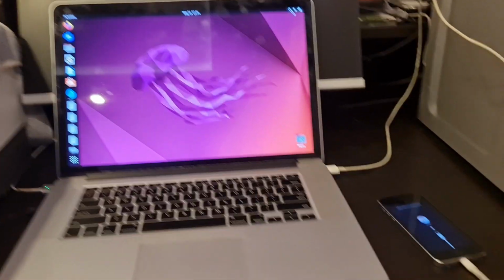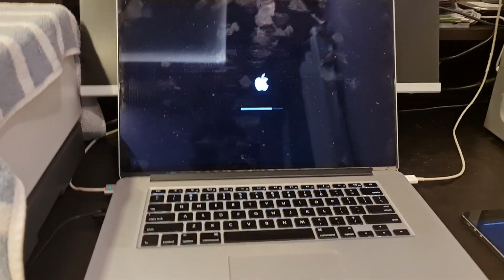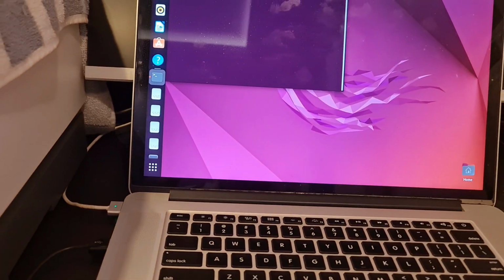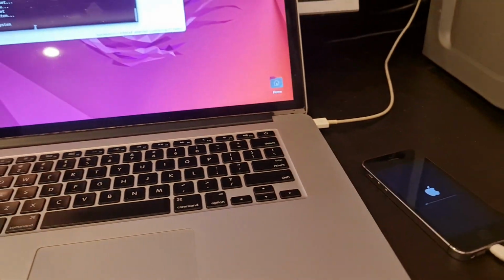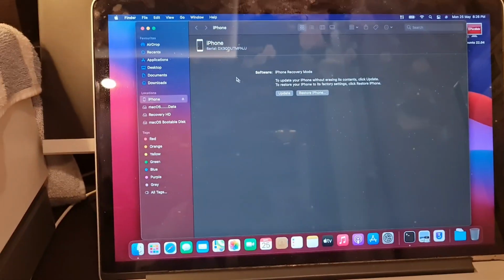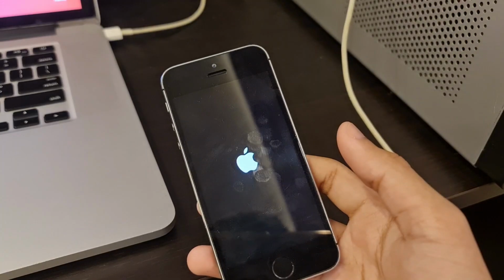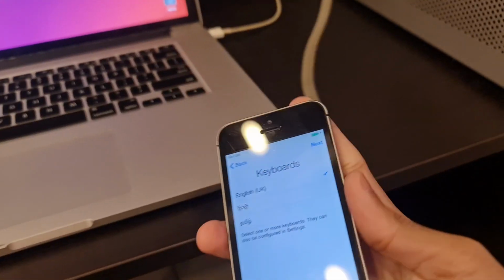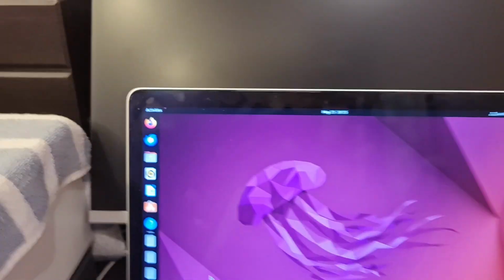Downgrading iPhone 5S (GSM) to iOS 7 using Surrealra1n by Pwnerblu | Master Imon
*_[Requirments]_*

*_[{(Later, I will post a video about the full tutorial of how to properly install and run this tool on a linux environment)}]_*